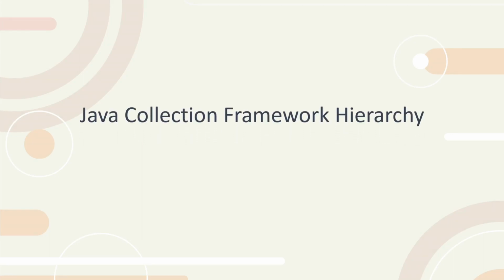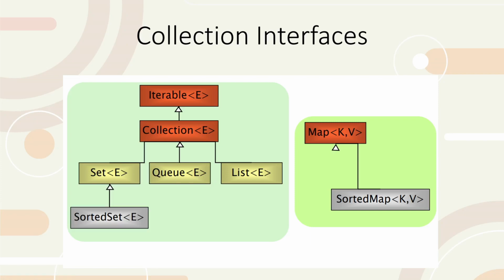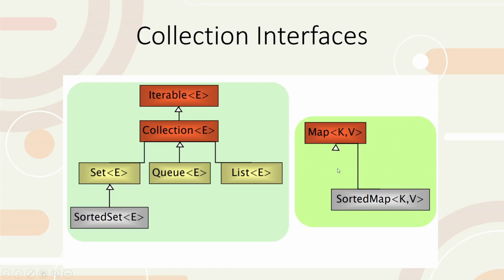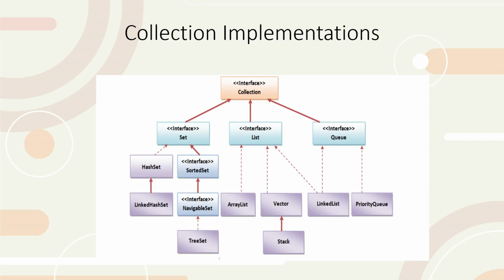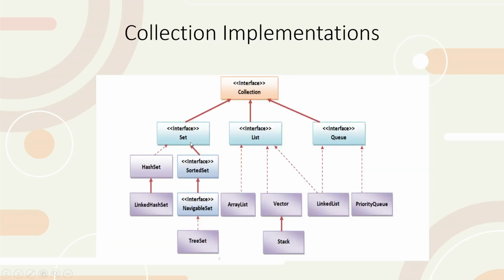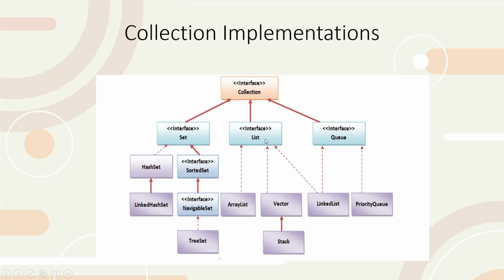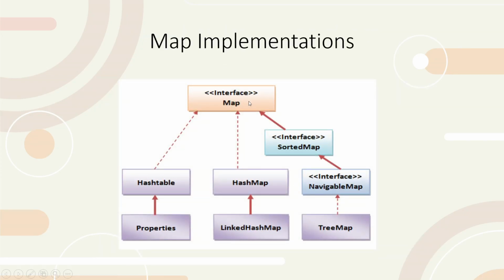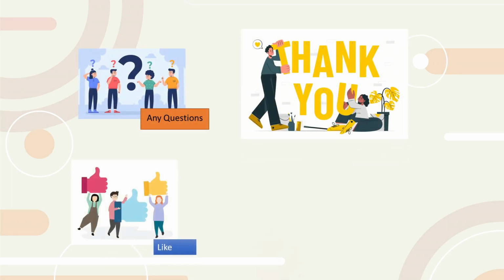Java collections framework hierarchy | java collection framework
Hi,

Today's video is: java collections framework hierarchy |java collection framework| java collection framework

In this video we're going to learn Java Collection Framework hierarchy. This video is designed for beginners. We're going to cover all important Data structures and Algorithms provided by the Collection Framework in this Collection framework tutorials series.

Title: java collections framework hierarchy |java collection framework| java collection framework

java
collection framework
collections in java
collections framework
collection
java - collection framework
java collection
collection framework hierarchy diagram in java collections
java collection framework in hindi
collection framework interview questions
arraylist in collection framework in java